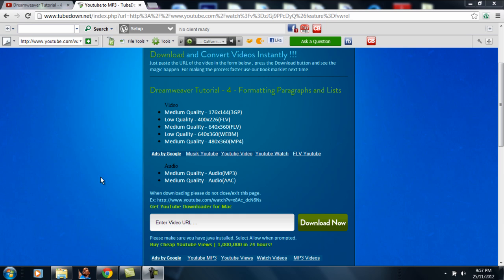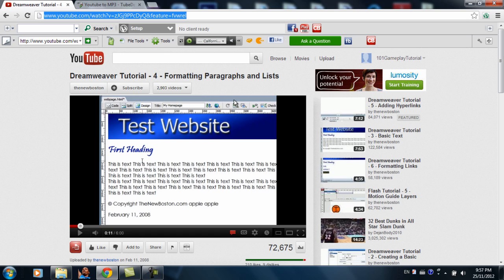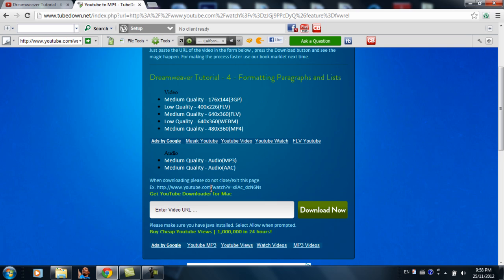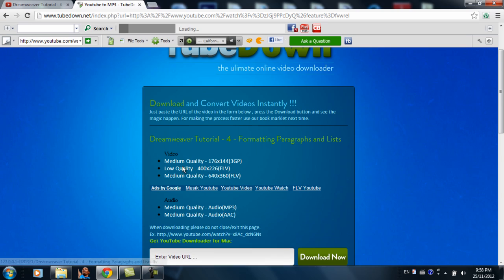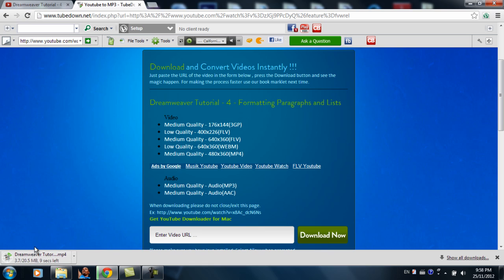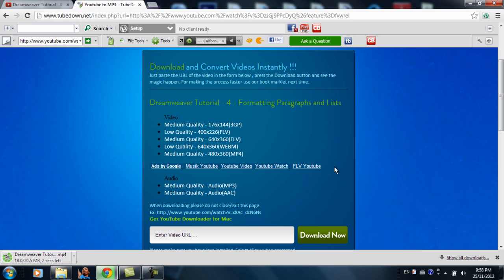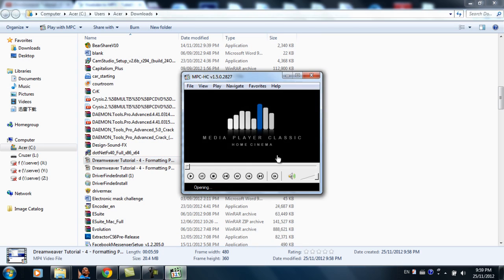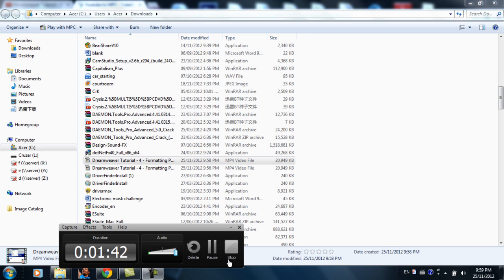How to download any videos to your computer 2012 (easy)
This is a step by step video how to easily get any video on your computer without cost

Needless to say, if you re-sell the video, the owner have the right to sue you. Thus, please just use it for personal use.

And kindly suggest how I can improve on my videos.
For higher quality select the second bar(counting from the left) on the bottom left and select 720p